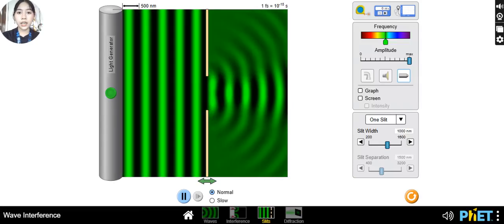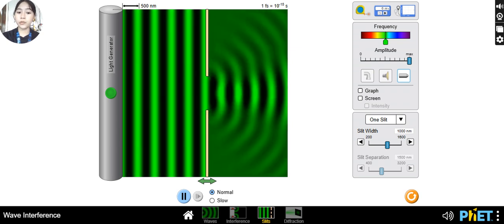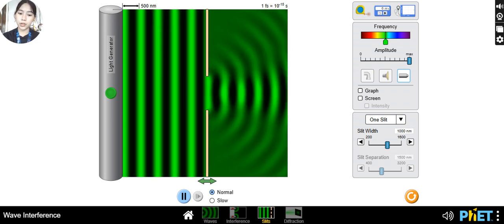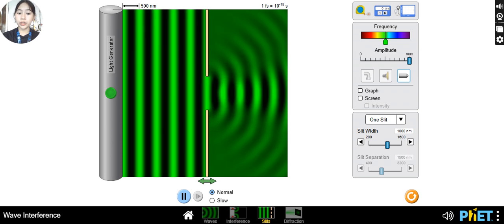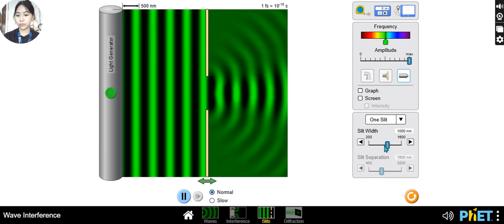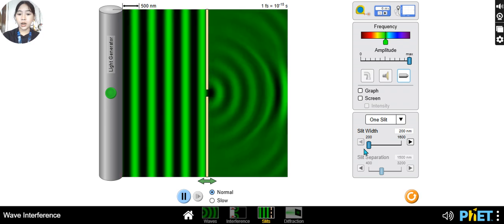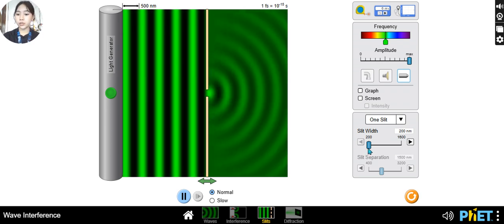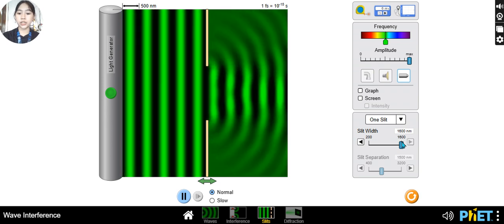Modern physics (The Heisenberg Uncertainty Principle)